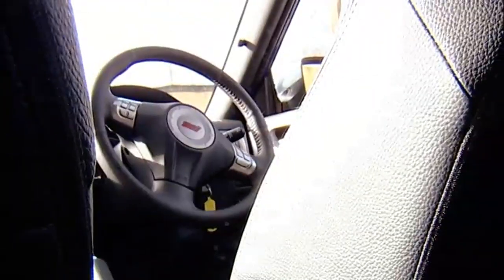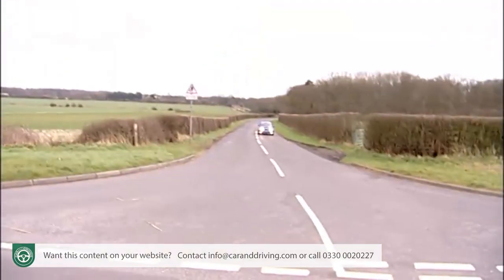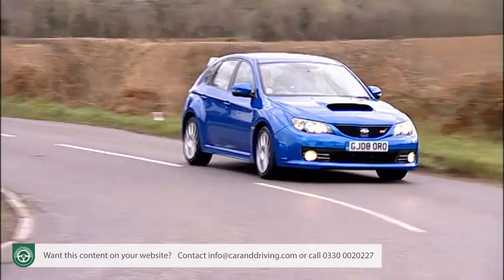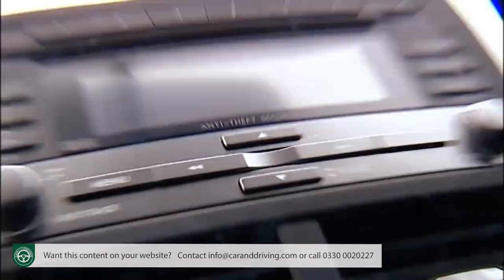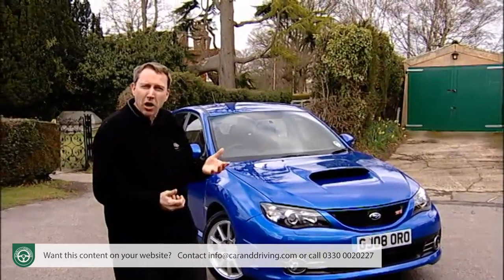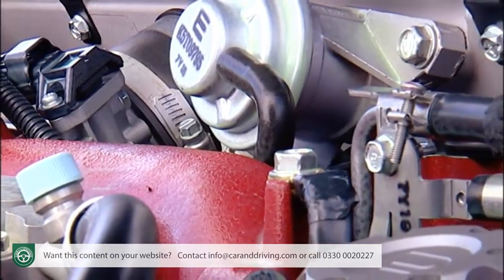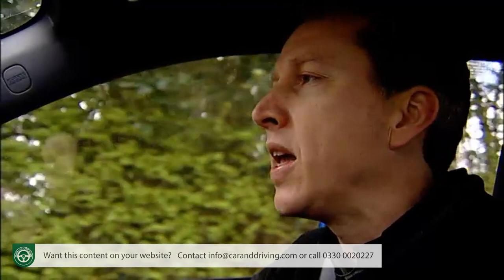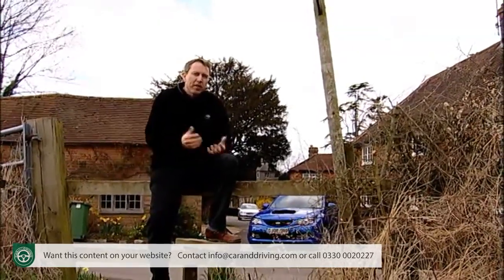Subaru Impreza 2007-2010 | FULL REVIEW | a good option??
Lease A Car With LeaseLoco Subaru Impreza 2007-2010 | FULL REVIEW | good used buy??

Jonathan Crouch writes an in-depth Subaru Impreza 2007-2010 review. If you want to watch more reviews on vehicles like this Subaru Impreza 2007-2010 review, make sure to SUBSCRIBE to our channel and comment what YOU want us to review next.

The Subaru Impreza carries with it some formidable heritage. Most will remember it as the car that blitzed all before it on rally stages, Colin McRae or Richard Burns engaged in sideways heroics that brought many fans to the marque. That was the mid-Nineties though. After more than a decade living off the back of this image, Subaru decided it was time for a change. Few were ready for quite how big the change would be and in chasing mainstream sales, Subaru took a massive risk. Here's how to track down a good early example of the post-'07 Impreza and separate the diamonds from the duffers.